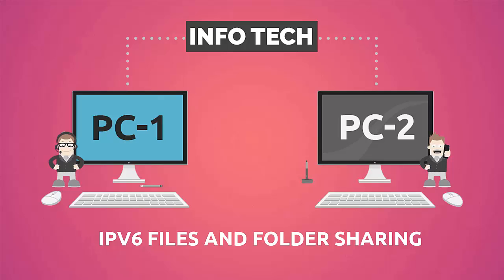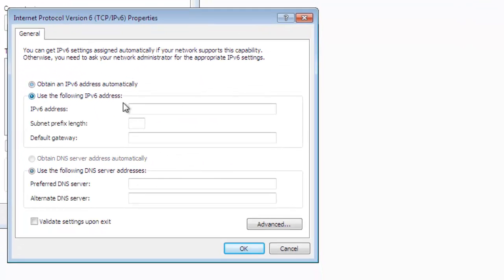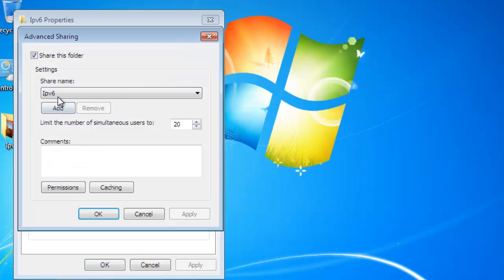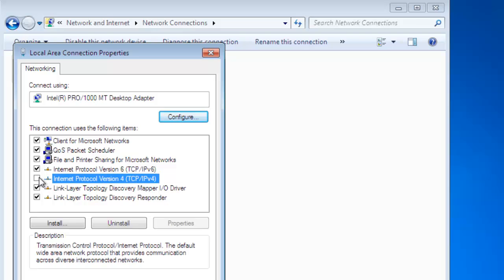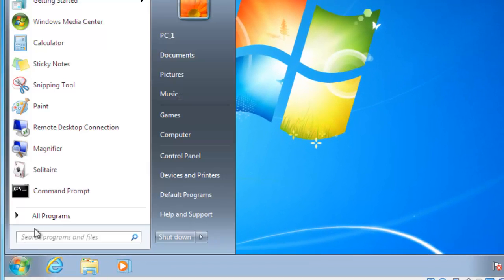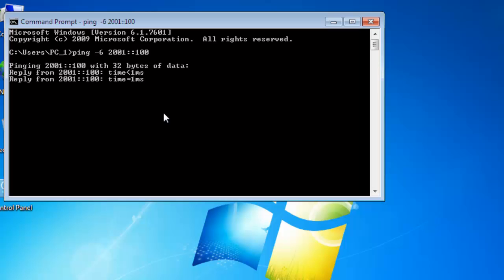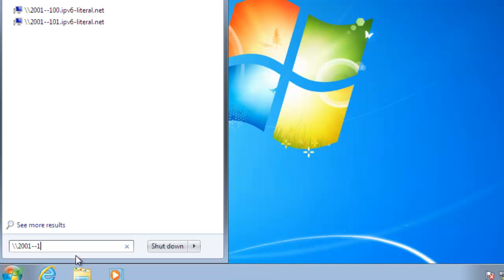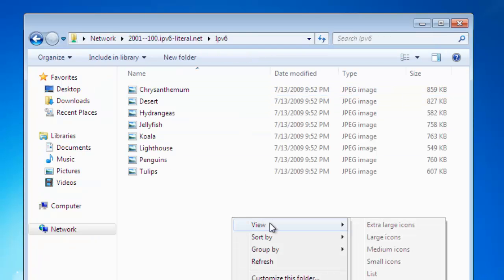Files and Folder Sharing with IPV6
In this Tutorials we will Teach How to use Files and Folder Sharing with IPV6  in Windows System.